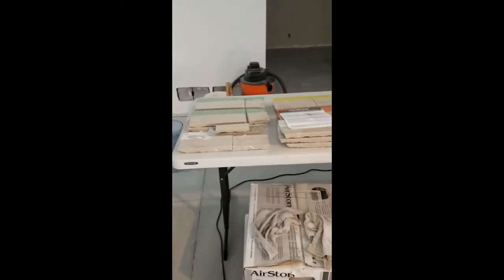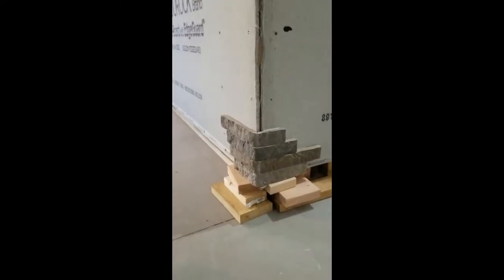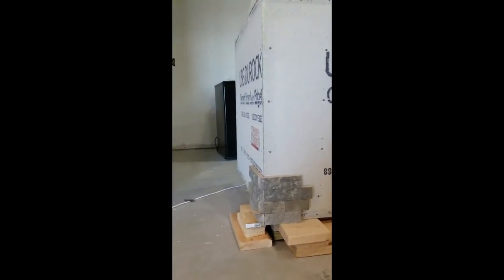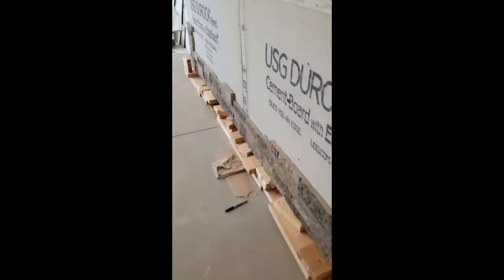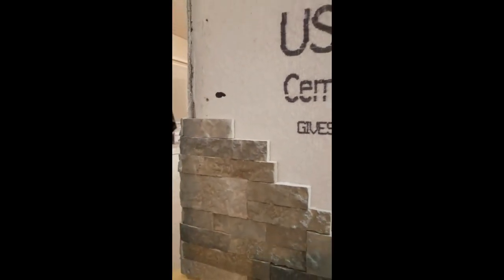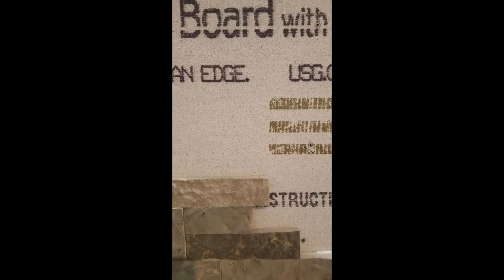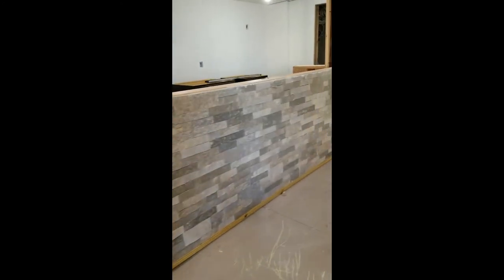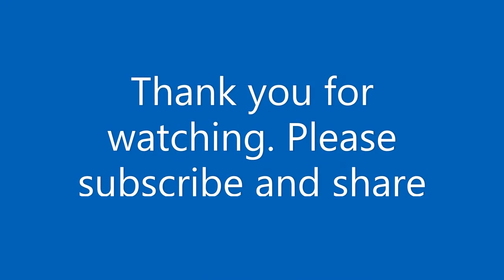Basement Bar Using Air Stone from Lowe's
We put this video together to help anyone looking to use Air Stone. We have never used Air Stone before but found it very easy. You will need a good hack saw and extra blades for cutting the stones along with a level, sharpie (to mark the back of the stone for cutting) a measuring tape and a trash can. Take your time and keep the edges clean so that you won't have any isues with dried adhesive. This was a lot of fun and took us about 3 days or a total of 15+ hours not counting the back splash which I did after we installed the cabinets and countertops.